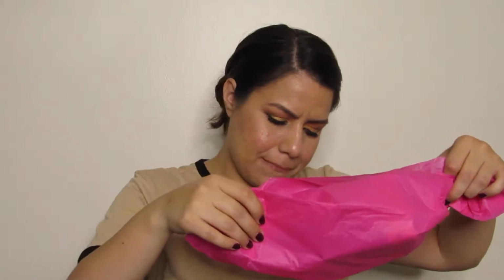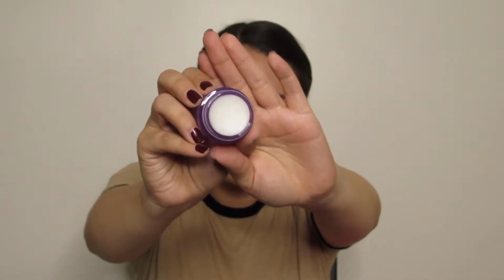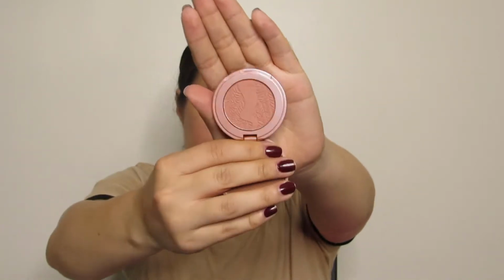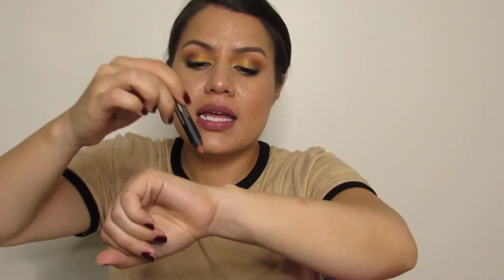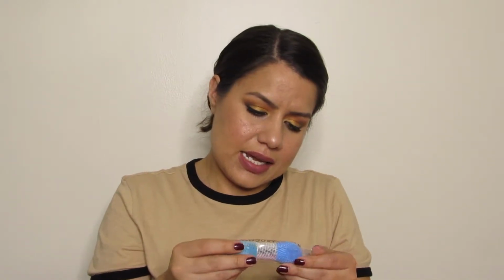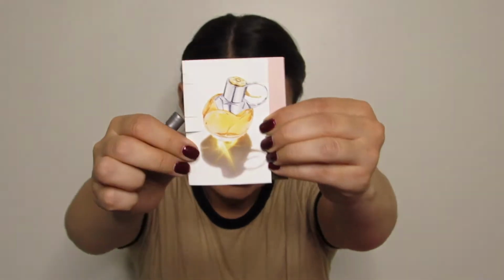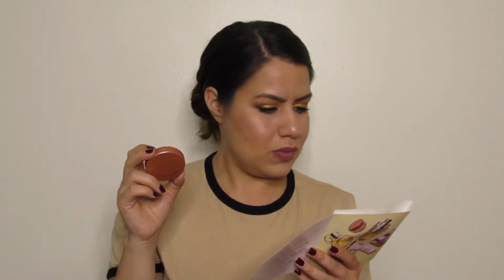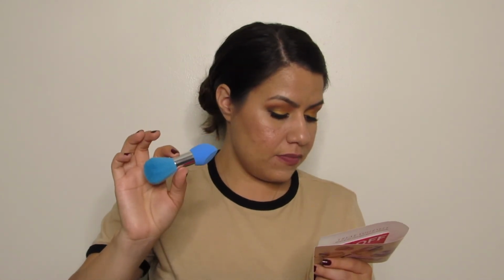MACYS BEAUTY BOX FOR SEPTEMBER UNBOXING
Hello everybody, for this video we have another Macys beauty box that was a little bit different. Let me know what you think about the box.